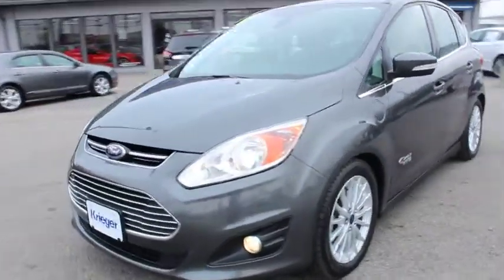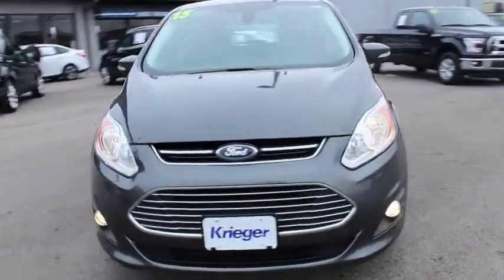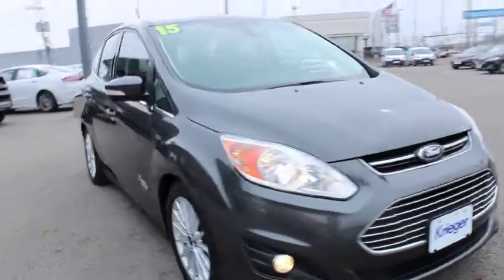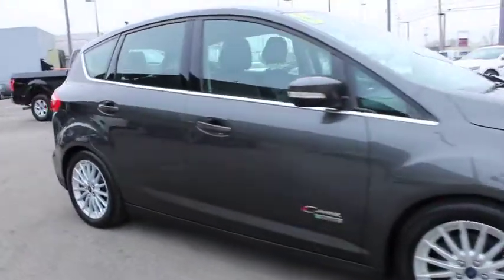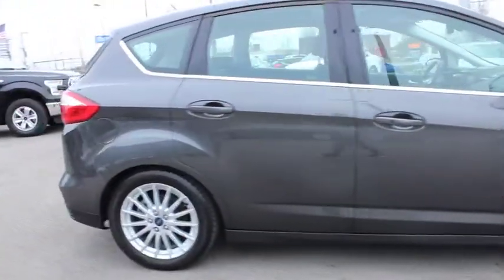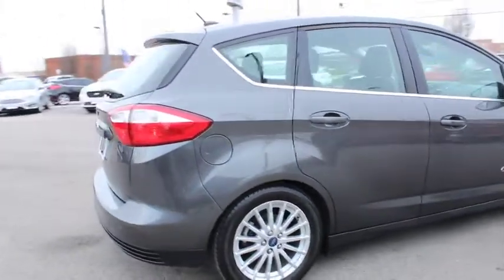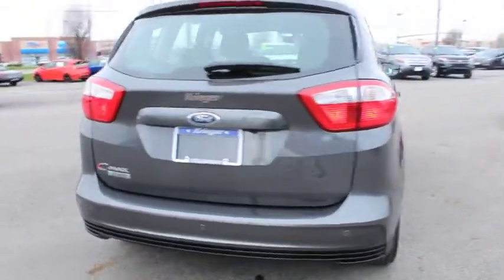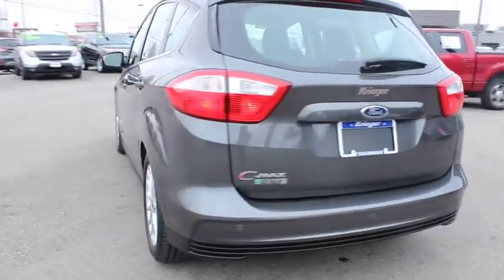2015 Ford C-Max Energi Columbus, Delaware, Westerville, Gahanna, New Albany, OH B80060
2015 Ford C-Max Energi

Krieger Ford
1800 Morse Road